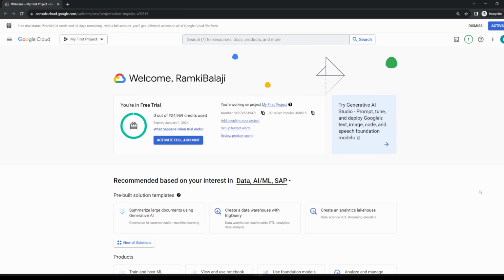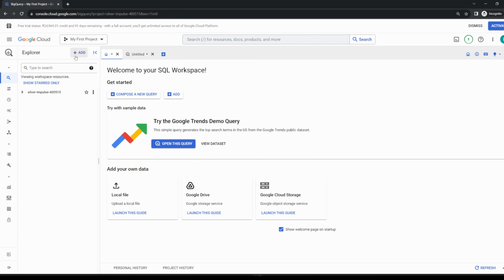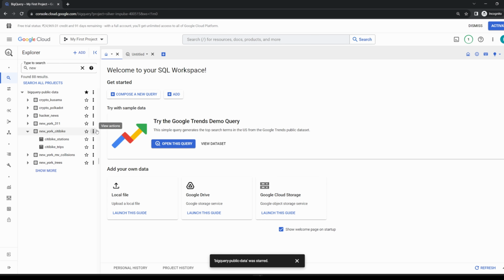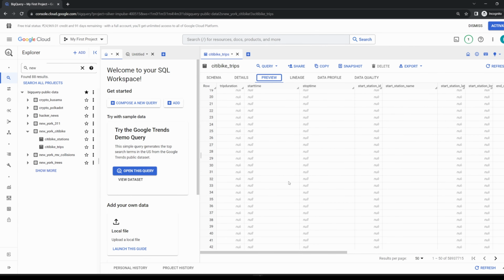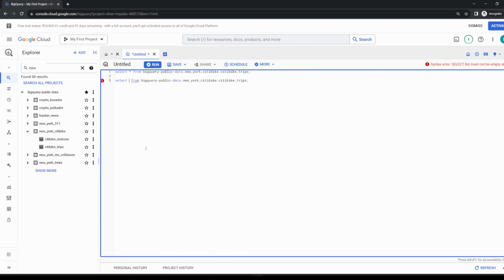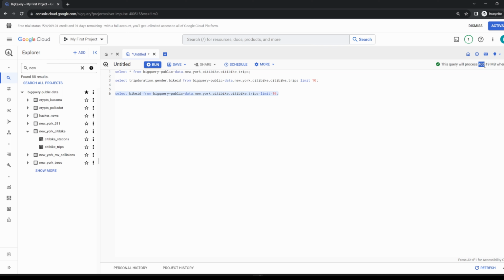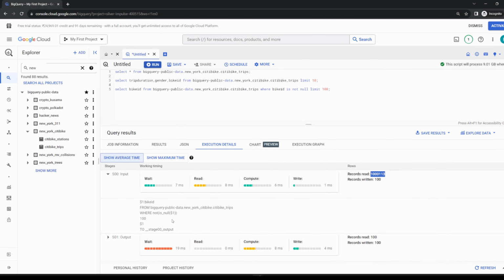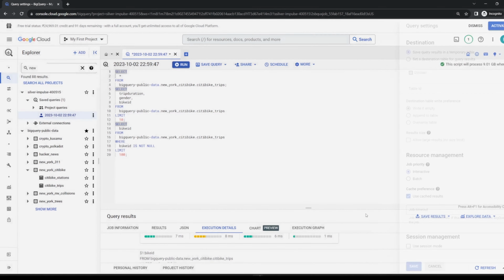BigQuery Select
BigQuery Introduction
creating Dataset,
Select query,
Limit and
Filter condition

select * from bigquery-public-data.new_york_citibike.citibike_trips;

select tripduration,gender,bikeid from bigquery-public-data.new_york_citibike.citibike_trips limit 10;

select bikeid from bigquery-public-data.new_york_citibike.citibike_trips where bikeid is not null limit 100;